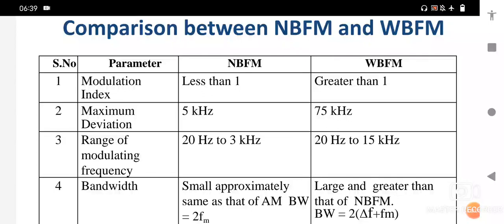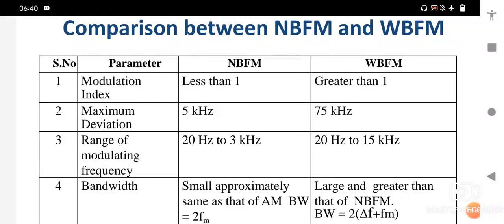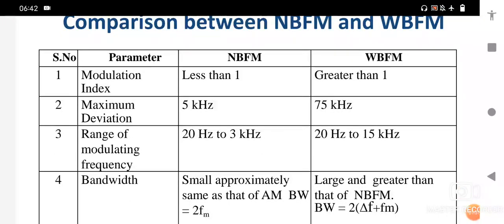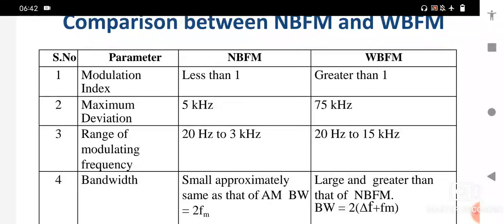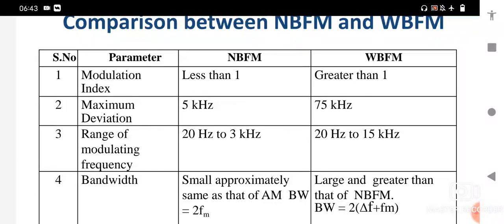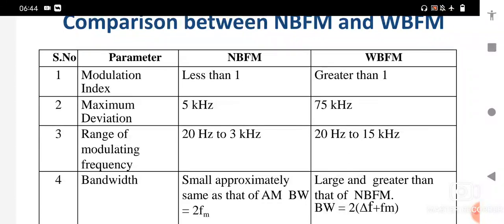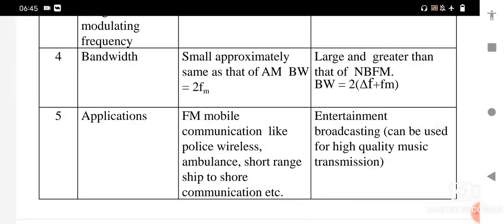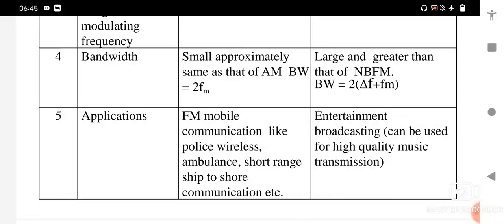Analog Communication Unit-2 - Comparison Between NBFM and WBFM.